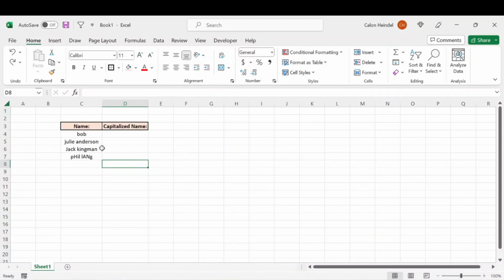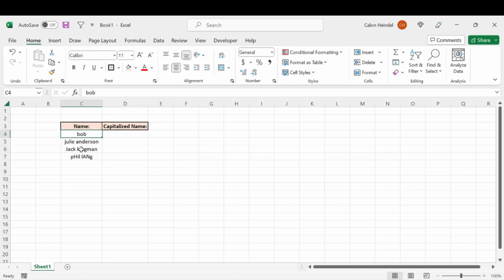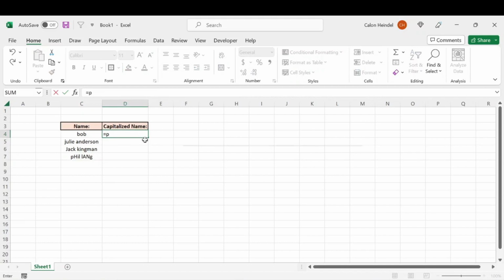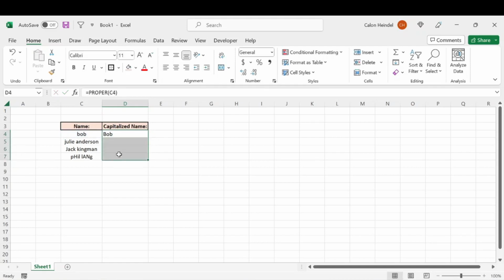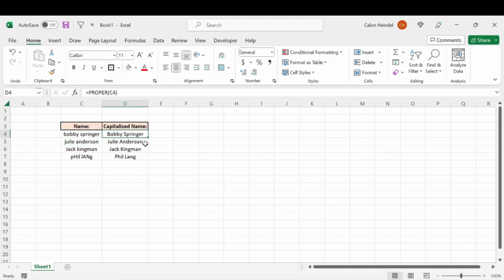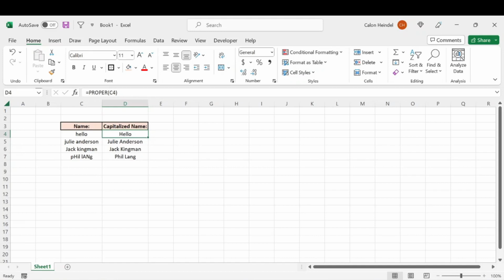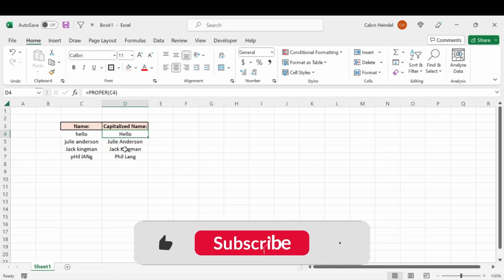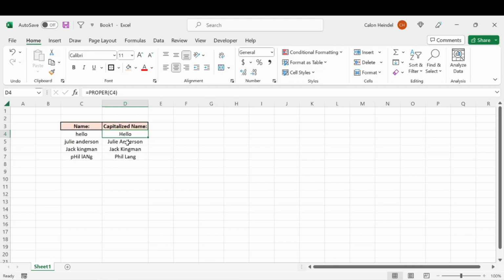How To Capitalize The First Letter Of A Word In Excel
Use this simple formula to capitalize the first letter in a word in Excel. This function works great when trying to format and correctly capitalize names in cells within Excel.

This works if there is one word or multiple words that need to be capitalized in a cell. Even if the cell contains letters that capitalized or lower case randomly throughout the word. I also show how to copy this function throughout a list of data easily to capitalize all adjacent or following cells.

Microsoft Office: